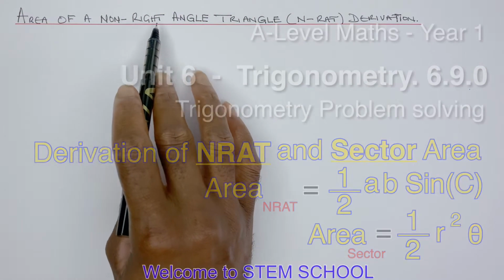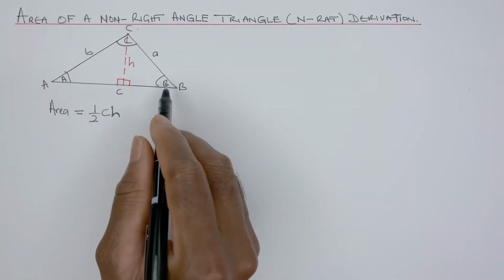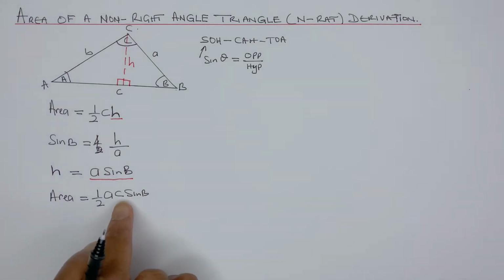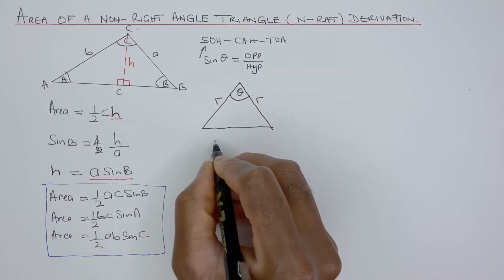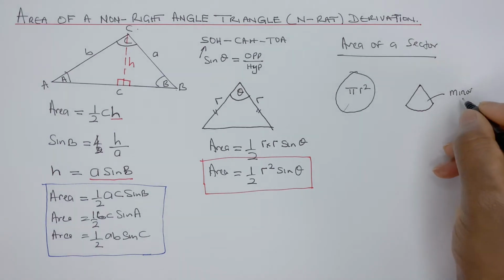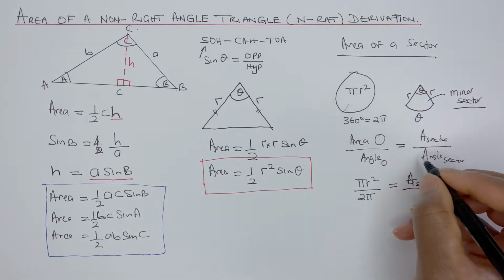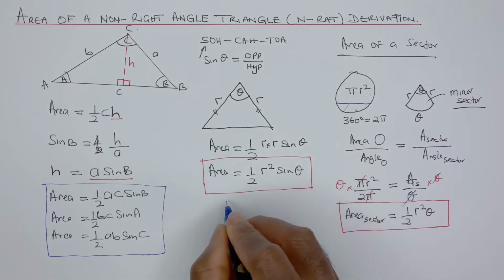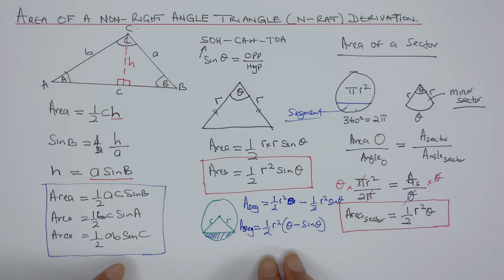Trigonometry Problems Solving - Derived NRAT and Sector Area - 6.9.0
00:00:00 - Intro
00:00:19 - Derivation